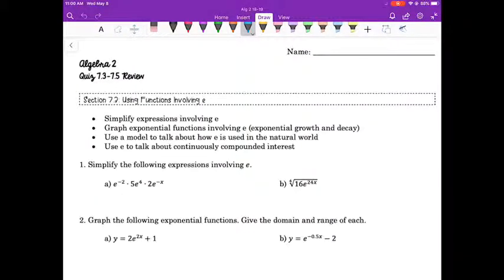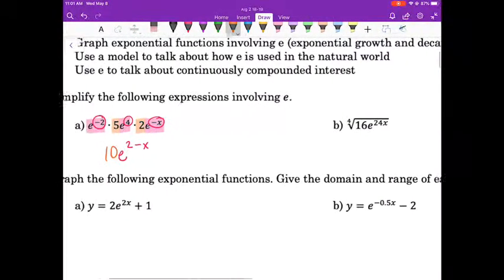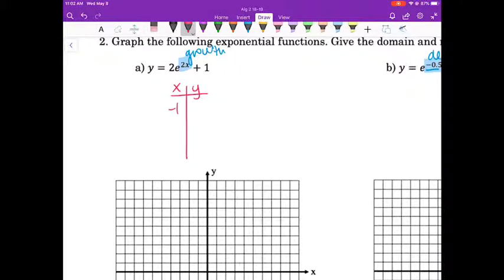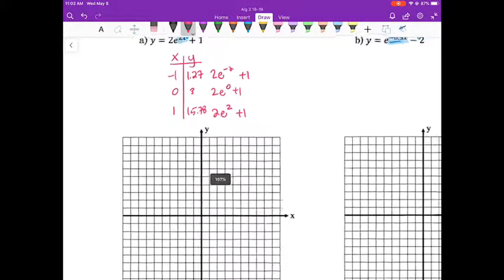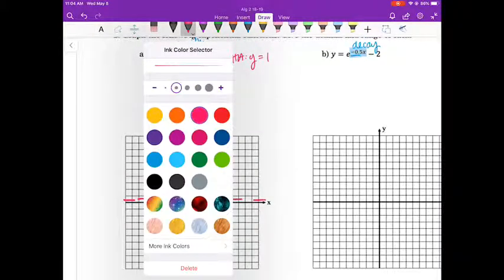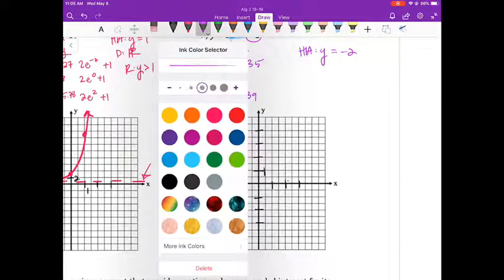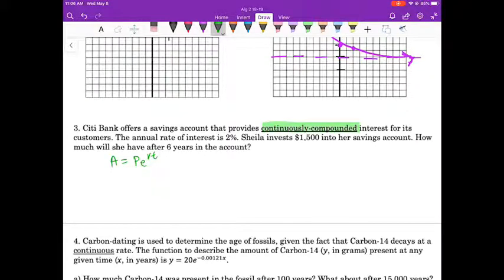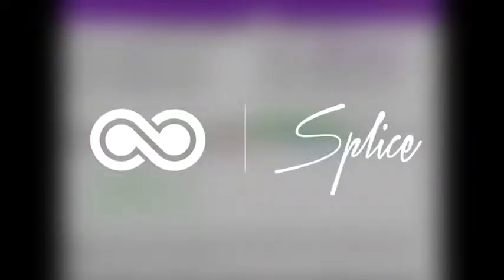Quiz 7.3-7.5 Review #1-3